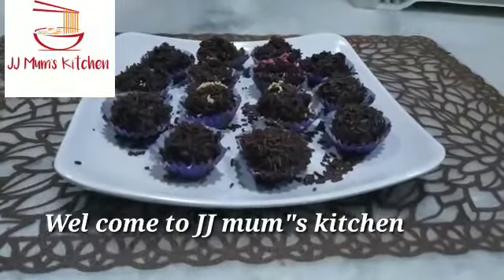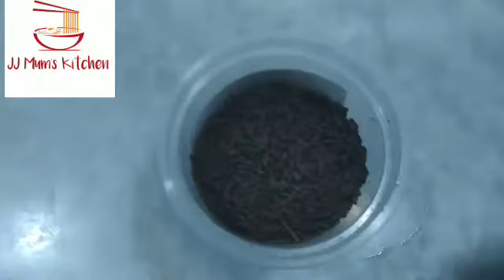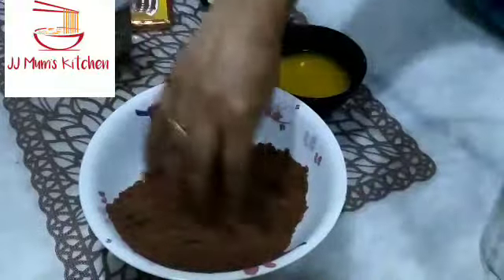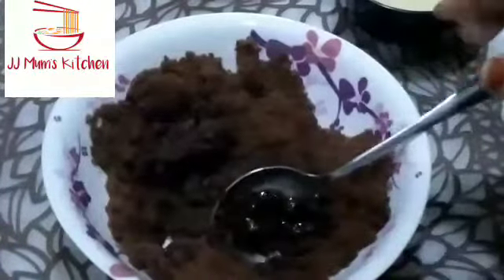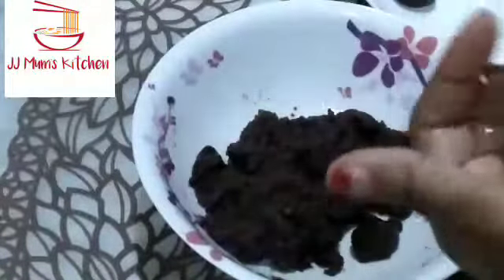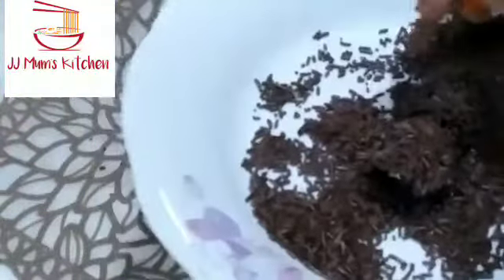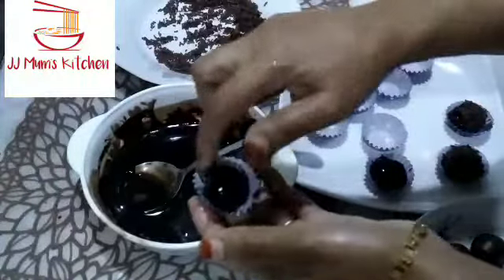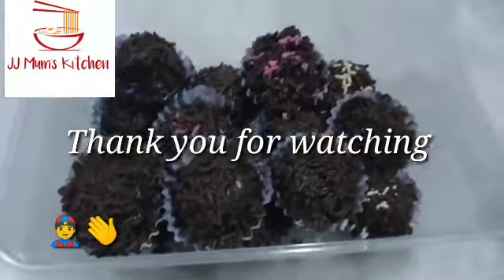Chocolate cookies with out ovan | no oven no egg No flour | 5 minutes cookies in Tamil